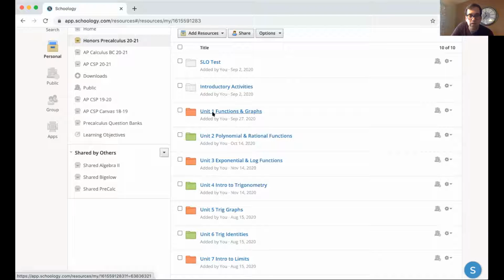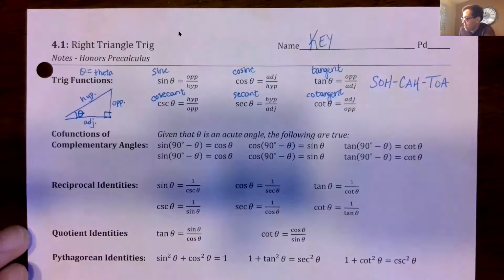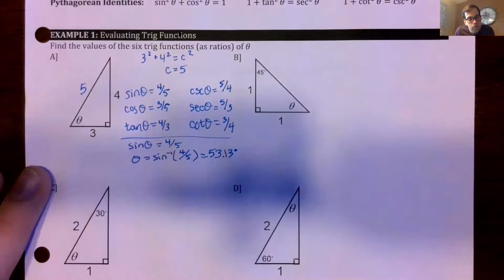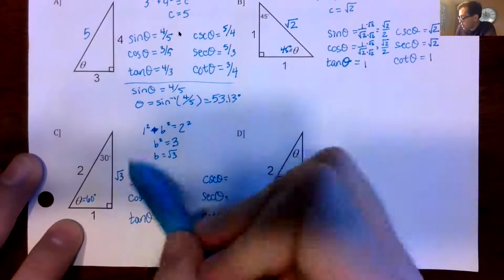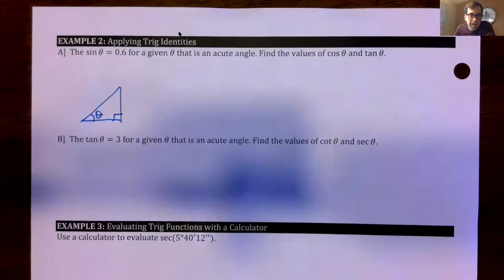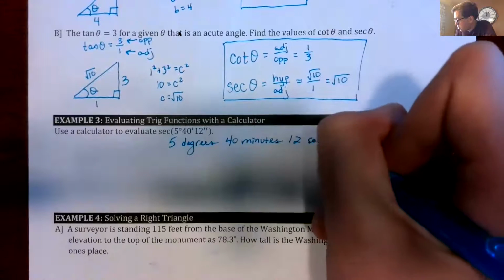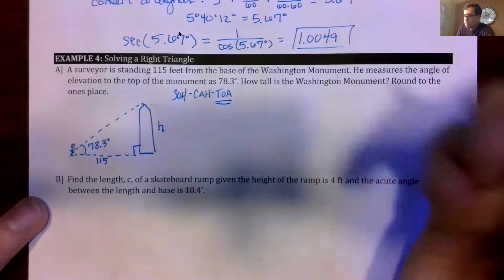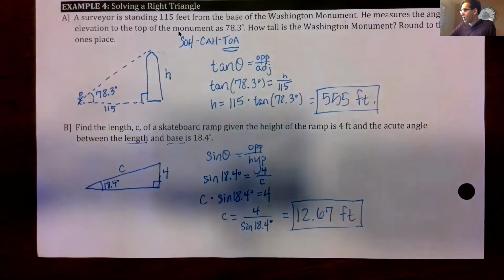HPC - 4.1 - Right Triangle Trig